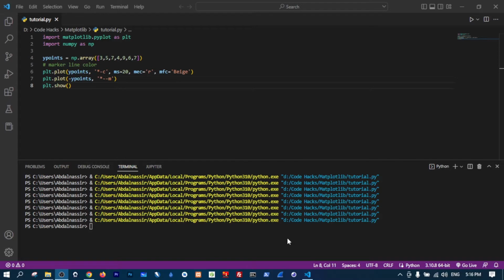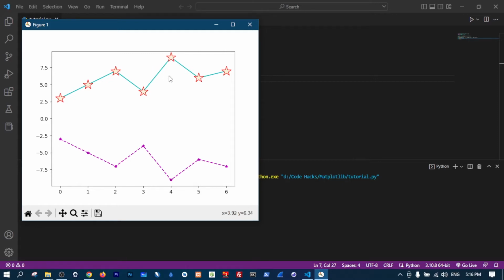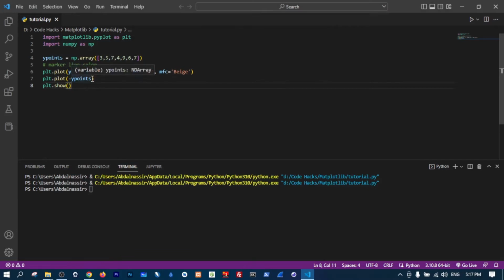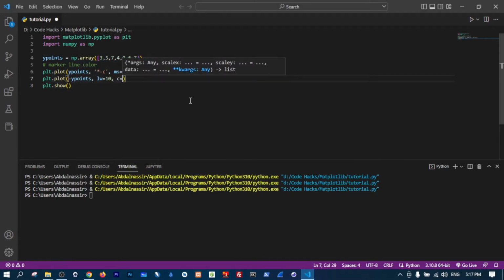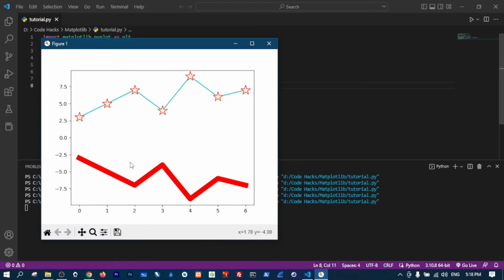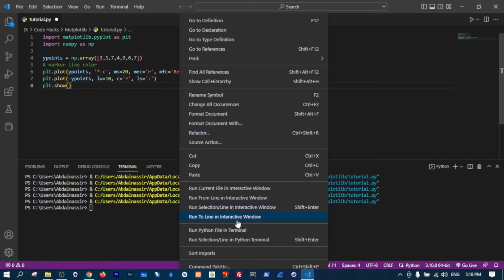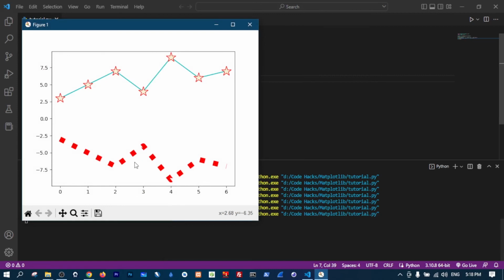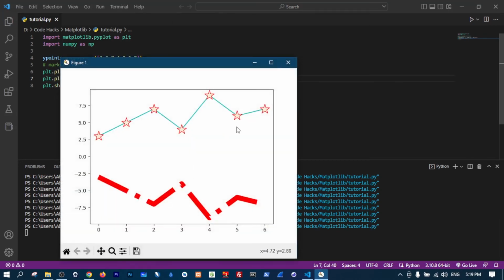7. Matplotlib - Line Color and Size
To customize charts you can change line color and size in matplotlib.